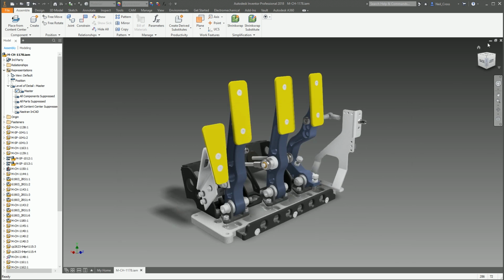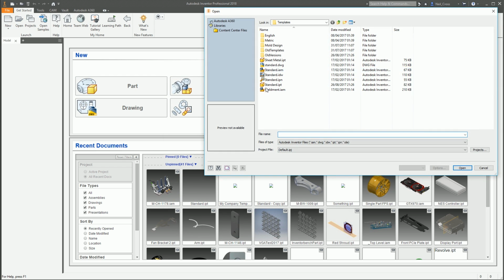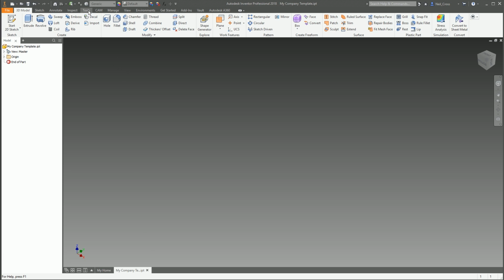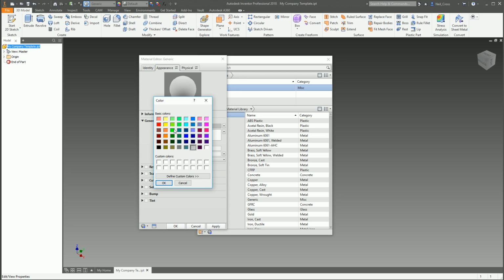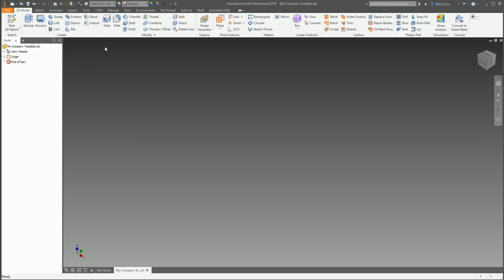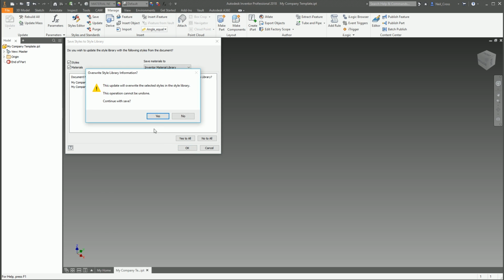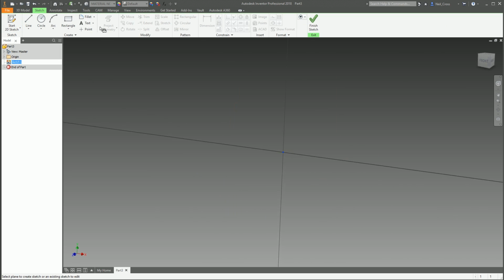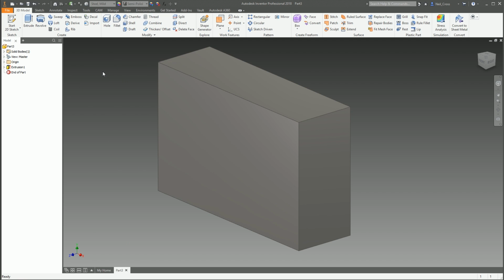TOP TIP for spotting missing materials | Autodesk Inventor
Top tip, but pretty obvious when you think about it.  It's easy to get carried away with modelling parts and building assemblies, and to then forget to assign a material to the parts.  Material assignment is hugely important for 3D modelling in Autodesk Inventor, here's a top tip for spotting parts which haven't had a material assigned.
Tech3D TEACHING ON PLURALSIGHT!